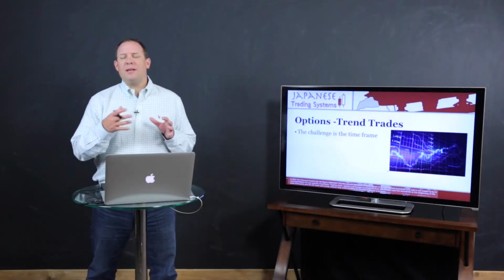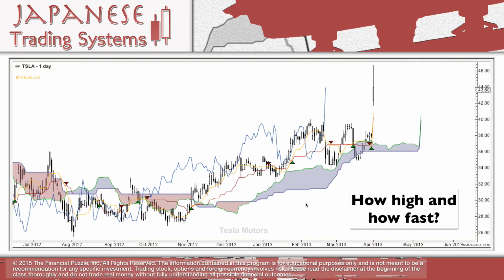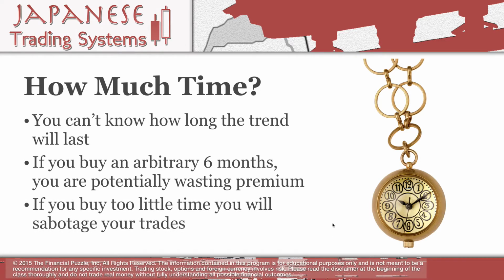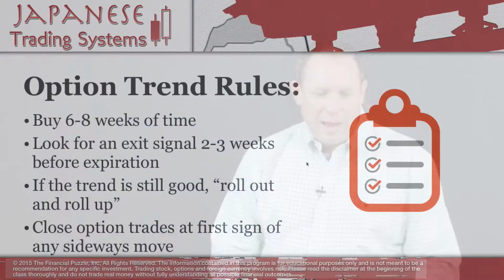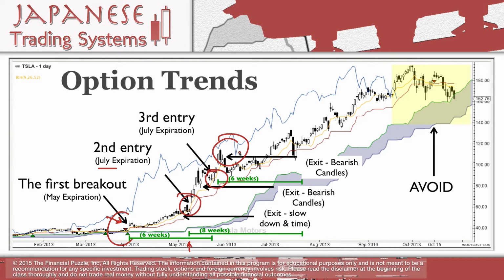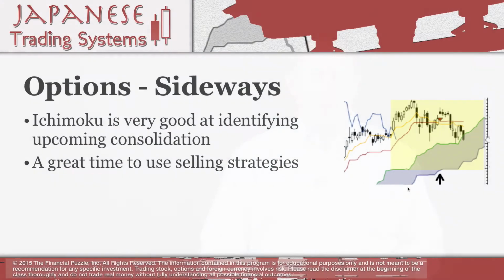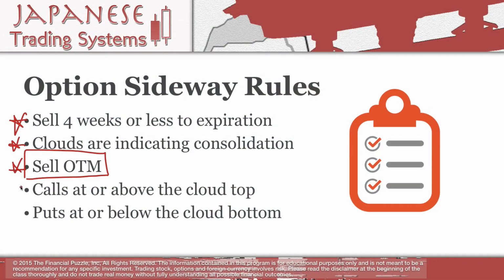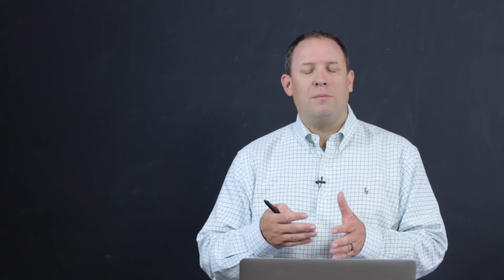04 Part 02 Trading Options